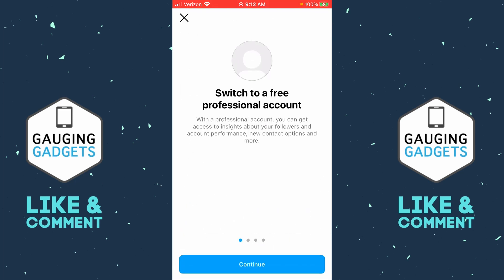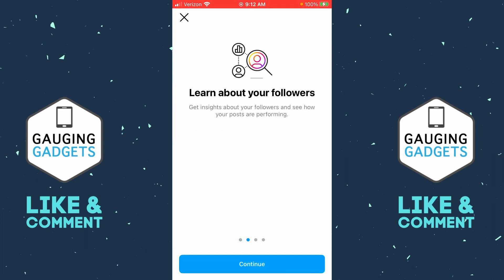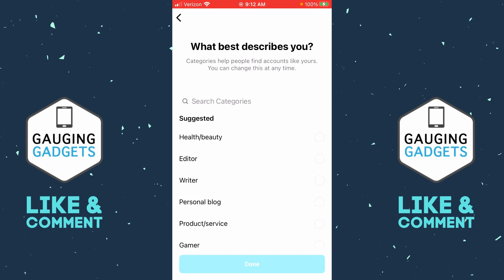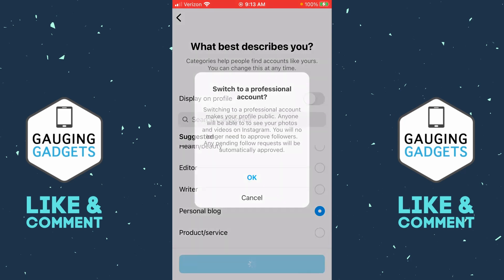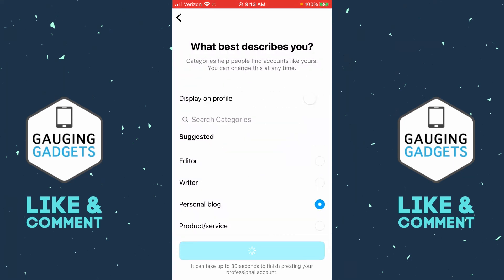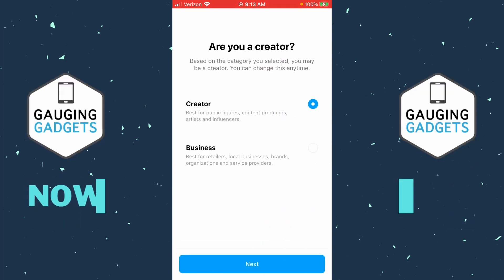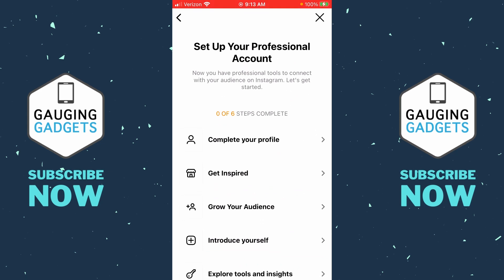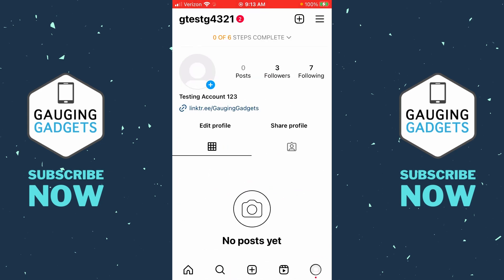How to Fix Missing Instagram Notes - Fix Instagram Notes Not Showing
How to fix missing Instagram notes? In this tutorial, I show you how to fix Instagram notes not showing. This means we go through settings in the Instagram app on our iPhone or Android phone and enable Instagram Notes. Getting Notes on Instagram is easy by simply updating Instagram  and switching to a professional account.

Follow the steps below to fix missing Instagram notes:
1. Open the Instagram app on your iPhone or Android phone.
2. Select your profile icon in the bottom right of the Instagram app.
3. Select the 3 horizontal lines in the top right of the app to open the menu.
4. Select Settings.
5. In the settings search professional and select Switch to Professional Account.
6. Close and then reopen the Instagram app.
7. Open Messages and you should now have Instagram notes.